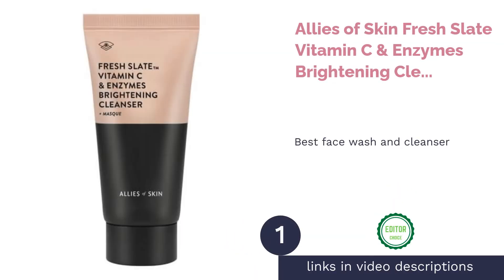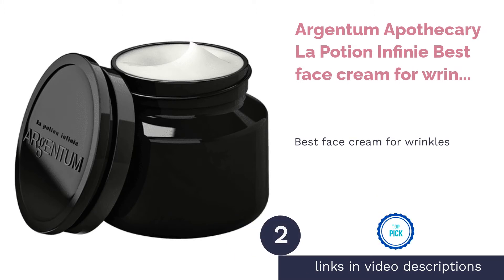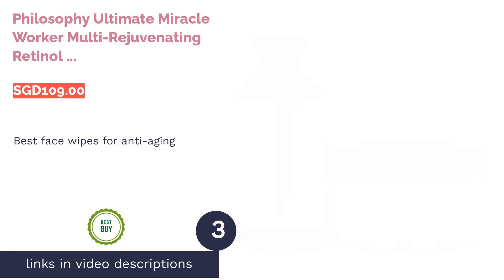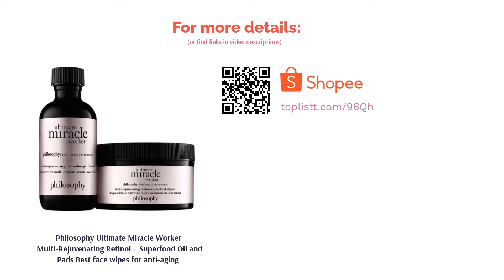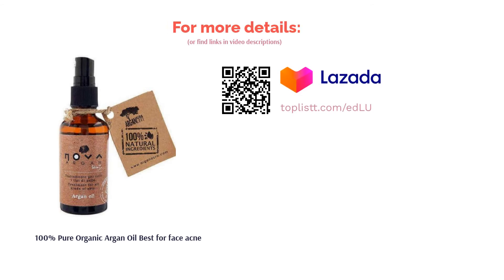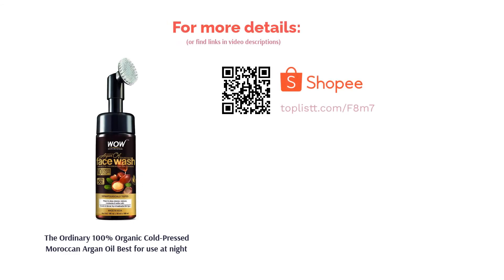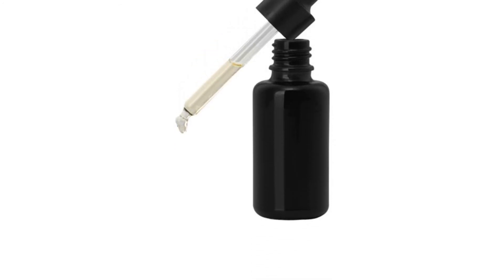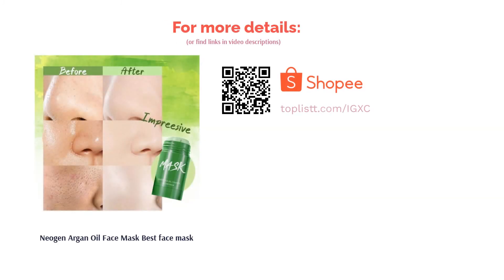🌵 7 Best Argan Oil Face Products in Singapore %%currentyear% - Reviews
🌵 7 Best Argan Oil Face Products in Singapore %%currentyear% - Reviews | Lemongrass. Here are our editor picks:

00:00 Introduction

00:43 #1 - Allies of Skin Fresh Slate Vitamin C & Enzymes Brightening Cleanser + Masque Best face wash and cleanser (null)

01:13 #2 - Argentum Apothecary La Potion Infinie Best face cream for wrinkles (null)

01:40 #3 - Philosophy Ultimate Miracle Worker Multi-Rejuvenating Retinol + Superfood Oil and Pads Best face wipes for anti-aging (SGD109.00)

02:16 #4 - 100% Pure Organic Argan Oil Best for face acne (SGD38.00)

 02:48 #5 - The Ordinary 100% Organic Cold-Pressed Moroccan Argan Oil Best for use at night (SGD13.90)

03:17 #6 - Argentum Apothecary L’Etoile Infinie Best face moisturizer (null)

03:49 #7 - Neogen Argan Oil Face Mask Best face mask (null)

04:14 Ending

Touted as ‘liquid gold’, beauty lovers all over the globe swear by argan oil for flawless skin, hair and nails. Naturally rich in antioxidants, fatty acids and vitamin E, argan oil is commonly used on the skin and hair. It’s also suitable for all skin types as it’s non-comedogenic, non-greasy, hydrating, nourishing and anti-aging.
With all these amazing qualities of argan oil, what are you waiting for? Here are seven argan oil-based products that needs to be incorporated into your beauty regimen for better, smoother skin!